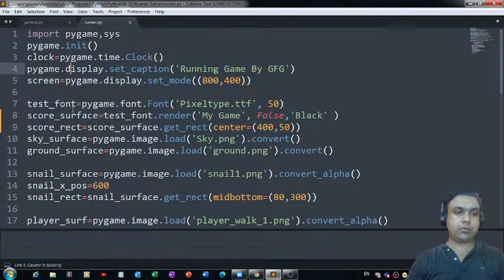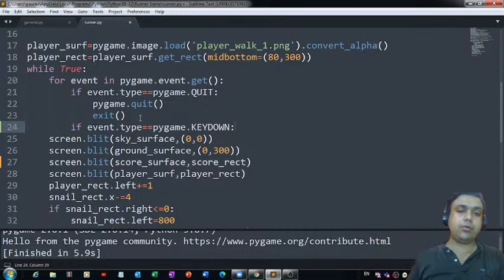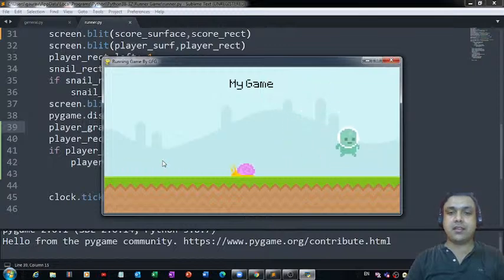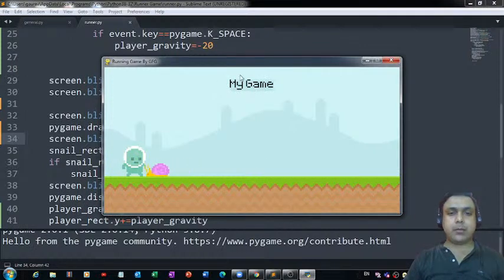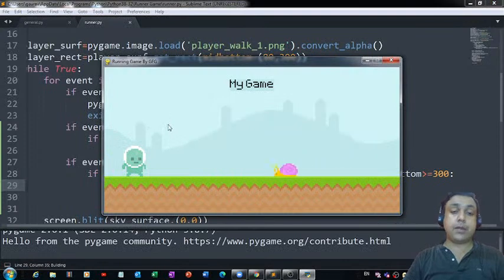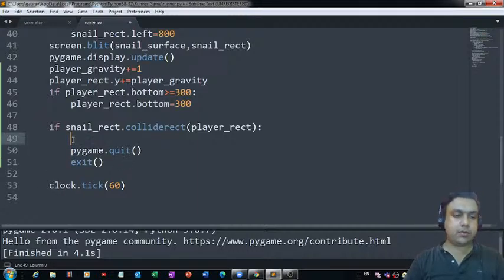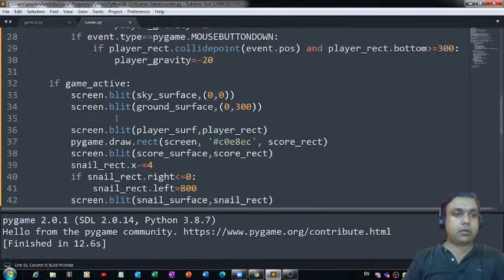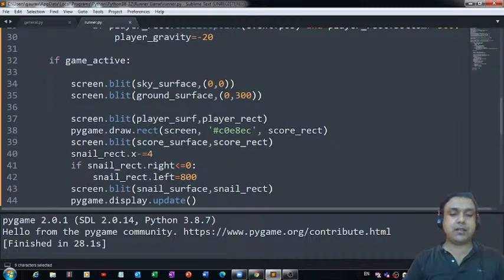Runner Game Part-3 | Gaurav Kumar Jain | GeeksforGeeks School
In this tutorial we will learn to code a Runner Game using python on Sublime text. This is the first part of this game . Do watch it till the end without skipping anything.